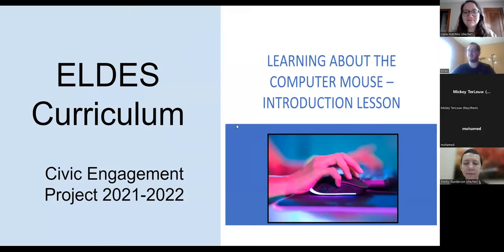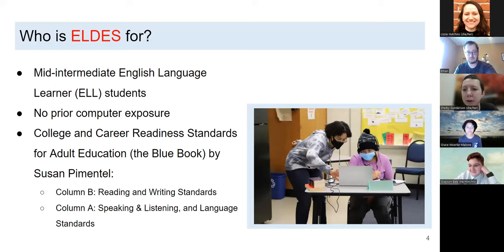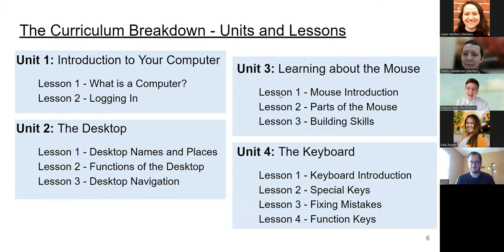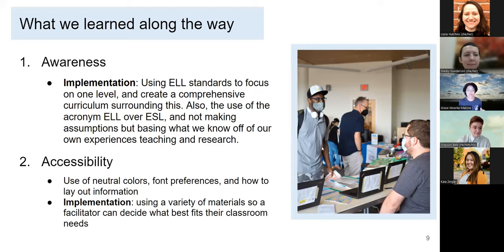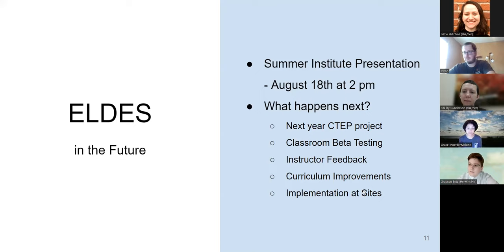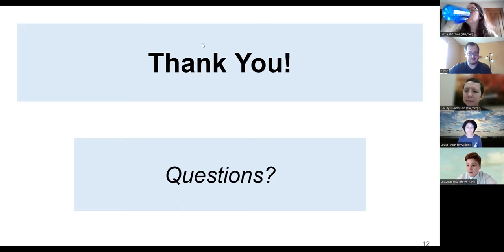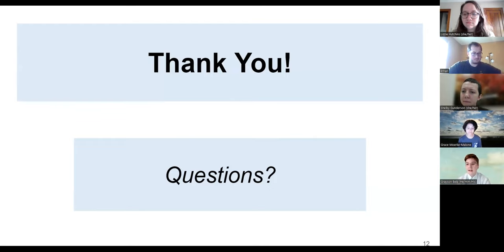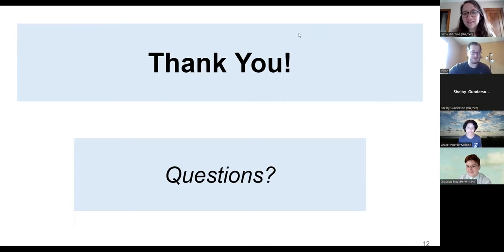English Learner Essential Digital Skills (ELDES)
One of the 21-22 Community Technology Empowerment Project (CTEP) Civic Engagement Presentations.